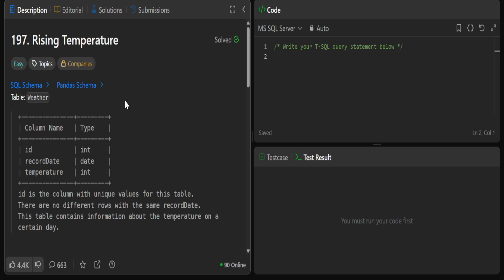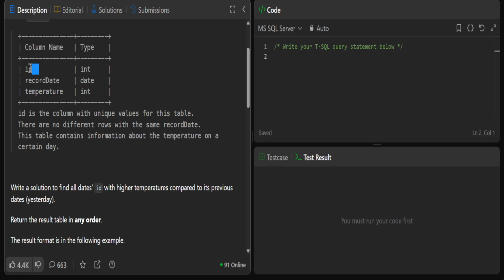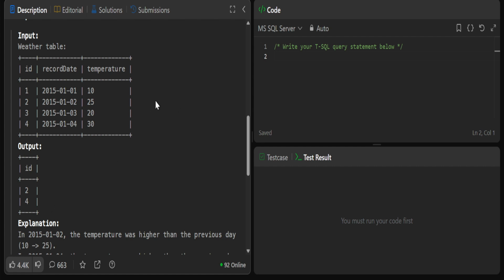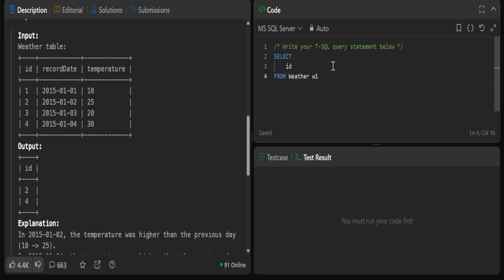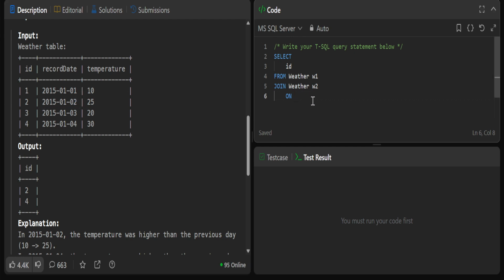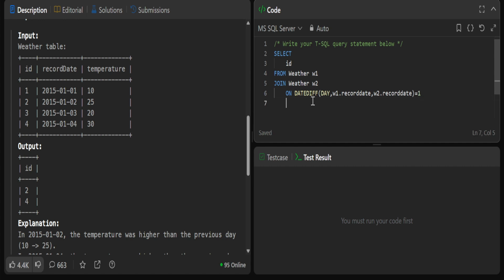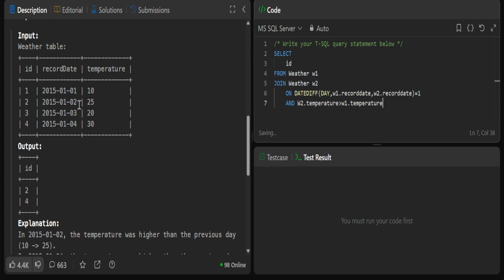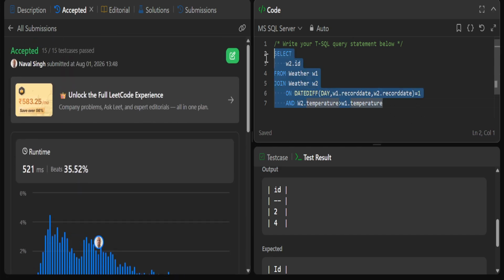LeetCode 197 SQL Solution | Rising Temperature | SQL Interview Question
🚀 Welcome to the LeetCode SQL Easy to Hard Interview Series!

In this video, we'll solve LeetCode SQL Problem 197 – Rising Temperature.

This is a popular SQL interview question that teaches you how to compare records from consecutive days using SELF JOIN and DATEDIFF. You'll learn how to identify days where the temperature is higher than the previous day.

📌 Problem:
LeetCode 197 - Rising Temperature

💡 Concepts Covered:
✔ SELF JOIN
✔ DATEDIFF()
✔ Comparing Consecutive Rows
✔ Table Aliases
✔ SQL Interview Questions
✔ Step-by-Step Query Explanation

⏱ Timeline
00:00 Introduction
00:13 Problem Statement
00:45 Understanding the Weather Table
01:10 Why SELF JOIN?
01:30 Writing the SQL Query
02:10 DATEDIFF() Explained
03:35 Dry Run with Example
03:45 Final Solution

🎯 What You'll Learn:
• How to compare data from consecutive dates
• Using DATEDIFF() effectively
• Applying SELF JOIN on the same table
• Common SQL interview mistakes to avoid